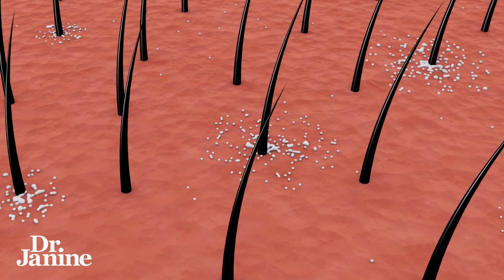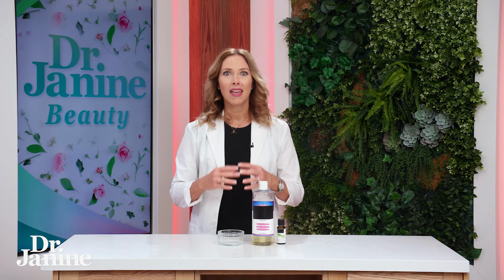Do This To Get Rid of Dandruff FAST | Dr. Janine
How to Get Rid of Dandruff FAST! |Dr. Janine

In this video, Dr. Janine shares her tip for how to get rid of dandruff FAST! She explains how she found this recipe by accident.  She mixes castor oil and lemongrass essential oil together and shows how to apply it to the scalp at bedtime.  In the morning was hair as normal and the dandruff will be gone.  Lastly, Dr. Janine explains how you will likely not need to reapply this mixture for months if at all.

Anti-Dandruff Hair Oil Recipe
Ingredients
2 tbsp Castor Oil
10 drops Lemongrass Essential Oil

Directions
Mix ingredients together in a small glass jar.
Apply to the scalp at bedtime.
Wash hair as normal in the morning.

Video Chapters
00:00 – Intro
00:10 – How Dr. Janine Discovered Recipe
00:47 – Dr. Janine Mixes Recipe
01:06 – How to Apply Recipe
01:35 – How it Worked for Dr. Janine’s Family

J9CON230458